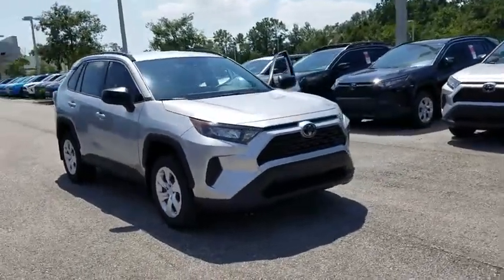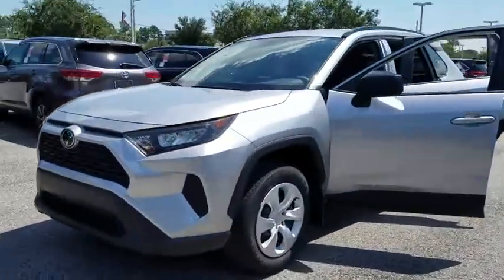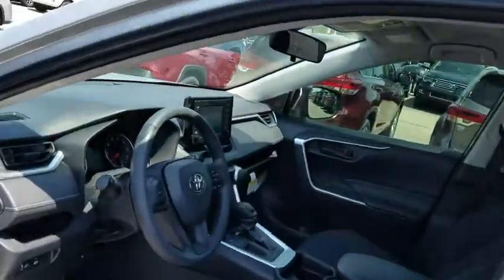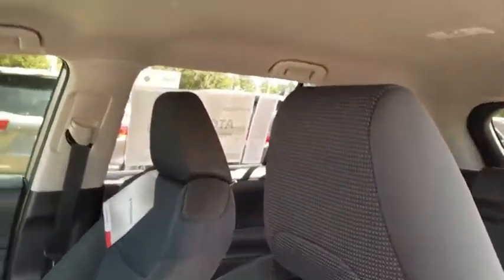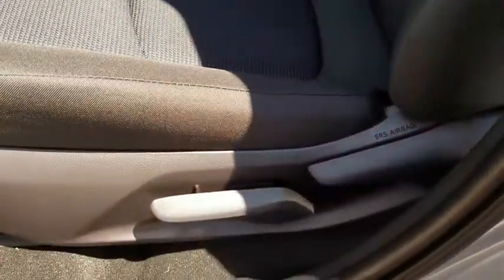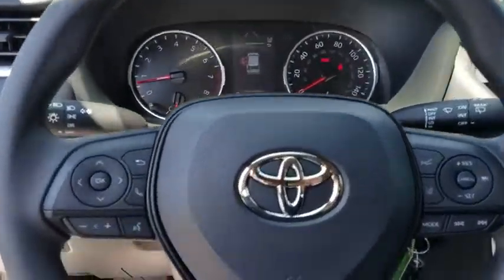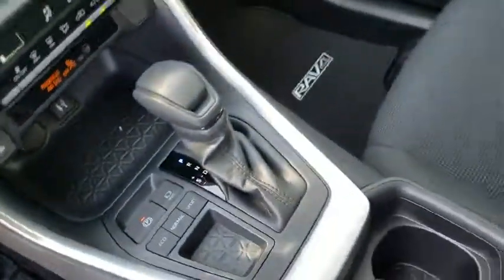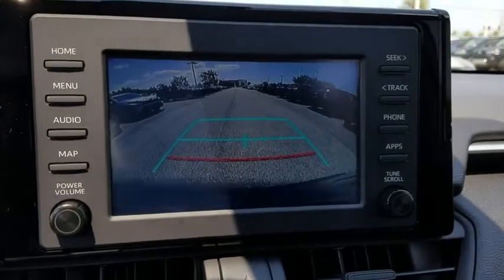2019 Toyota RAV4 Jacksonville, Arlington, Orange Park, Nocatee, Palencia, FL KJ015491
Silver Sky Metallic New 2019 Toyota RAV4 available in Jacksonville, Florida at Coggin Toyota (Ave). Servicing the Arlington, Orange Park, Nocatee, Palencia, FL area.

Priced to sell! $1,036 below MSRP! -Great Gas Mileage- *Backup Camera* This 2019 Toyota RAV4 LE is Silver Sky Metallic with a Black interior. This Toyota RAV4 LE comes with great features including: Backup Camera, Keyless Entry, Roof Rack, Tire Pressure Monitors, Knee Airbag, Stability Control, Cruise Control, Security System, Traction Control, and ABS Brakes . It is rated at 35.0 MPG on the highway which is fantastic! Buy with confidence knowing Coggin Toyota at the Avenues has been exceeding customer expectations for many years and will always provide customers with a great value!
Axle Ratio: 3.177,17 Wheels,Front Bucket Seats,Fabric Seat Trim,Radio: Entune 3.0 Audio,Auto High-beam Headlights,Emergency communication system: Entune Safety Connect,Distance pacing cruise control: Full-Speed Range Dynamic Radar Cruise Control (DRCC),4-Wheel Disc Brakes,6 Speakers,Air Conditioning,Electronic Stability Control,Front Center Armrest,Spoiler,Tachometer,ABS brakes,AM/FM radio,Brake assist,Bumpers: body-color,Driver door bin,Driver vanity mirror,Dual front impact airbags,Dual front side impact airbags,Four wheel independent suspension,Front anti-roll bar,Front reading lights,Illuminated entry,Knee airbag,Low tire pressure warning,Occupant sensing airbag,Outside temperature display,Overhead airbag,Overhead console,Panic alarm,Passenger door bin,Passenger vanity mirror,Power door mirrors,Power steering,Power windows,Radio data system,Rear anti-roll bar,Rear seat center armrest,Rear window defroster,Rear window wiper,Remote keyless entry,Roof rack: rails only,Speed control,Speed-sensing steering,Split folding rear seat,Steering wheel mounted audio controls,Telescoping steering wheel,Tilt steering wheel,Traction control,Trip computer,Front beverage holders,Exterior Parking Camera Rear